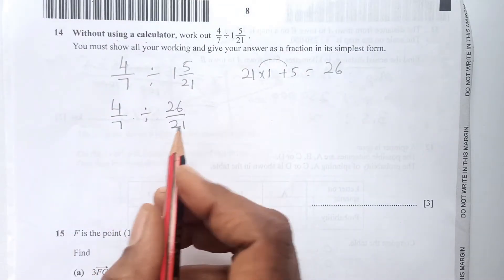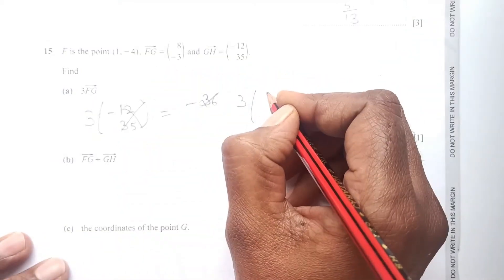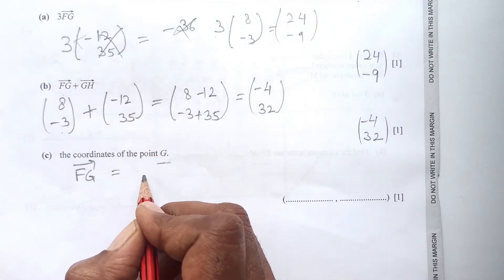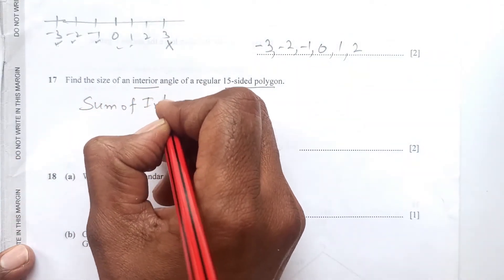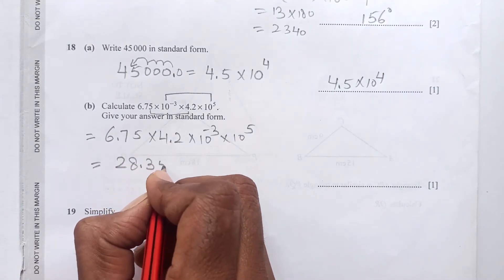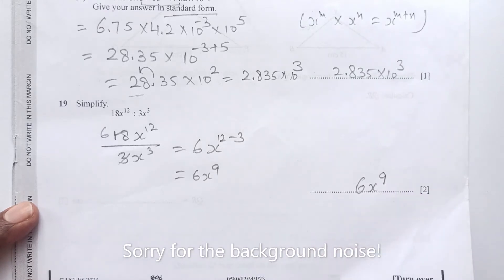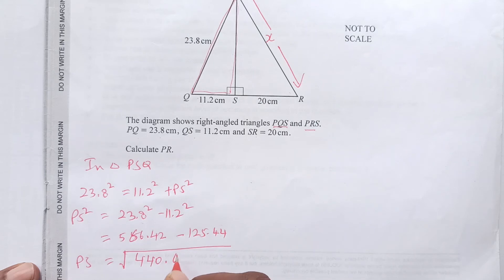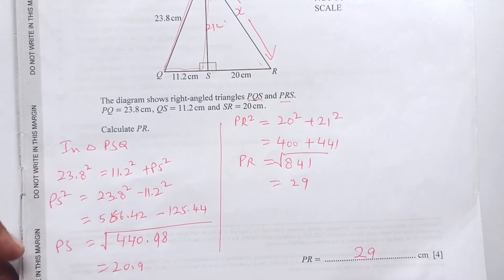0580/12/M/J/2023/Worked Solutions/IGCSE Maths Paper(Core)/0580/11(Q14-23)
Here is step by step solutions of0580/12/M/J/2023/Worked Solutions/IGCSE Maths Paper(Core)/0580/12(Q1-13)